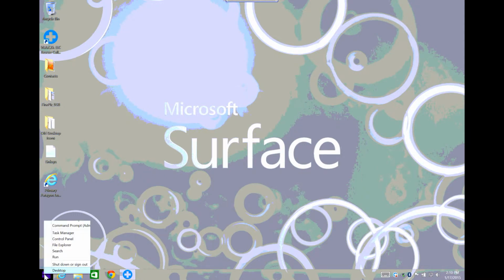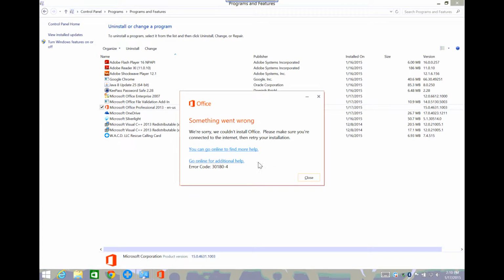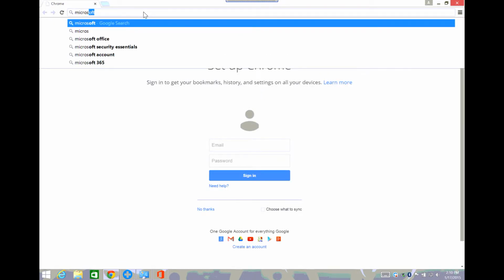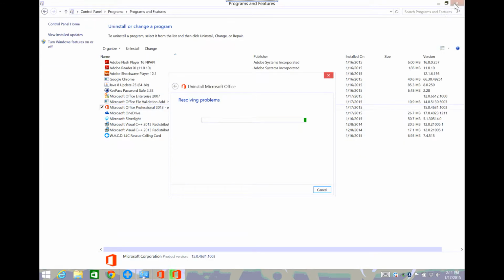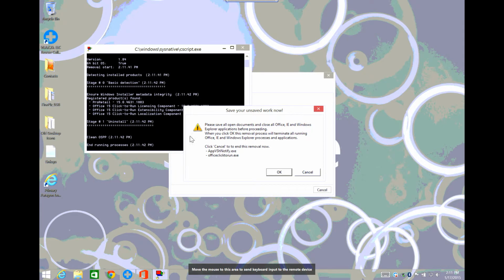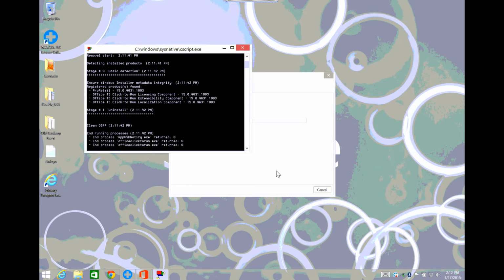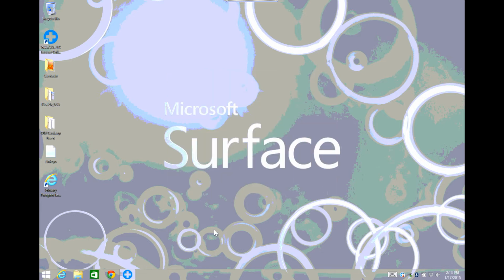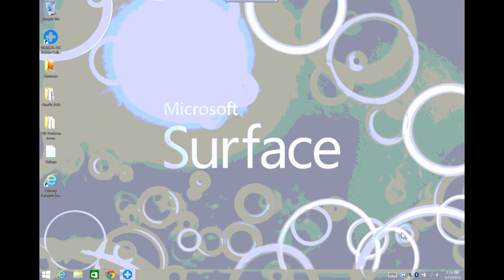How to Uninstall Microsoft Office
How to uninstall Microsoft Office from any Windows computer!